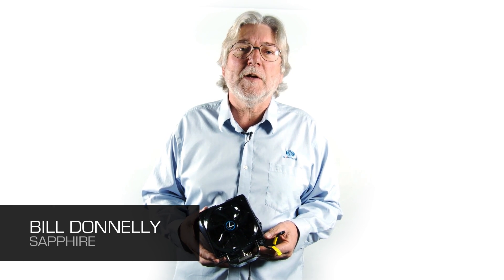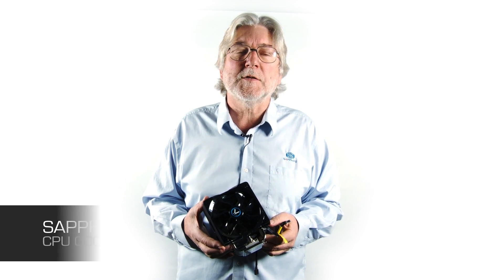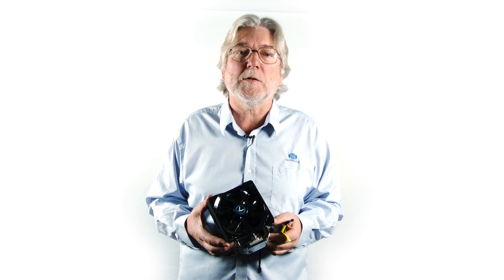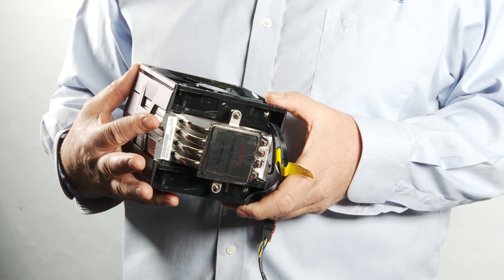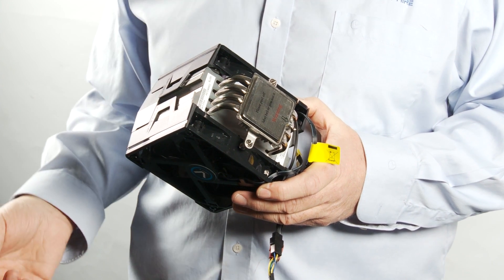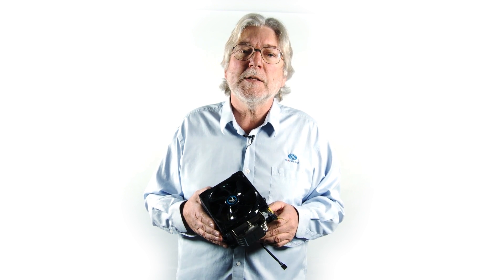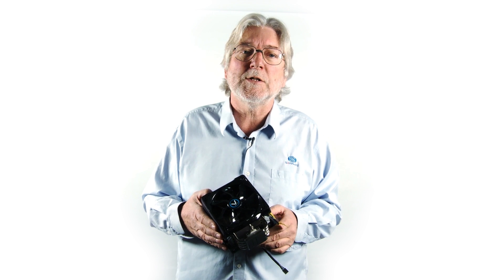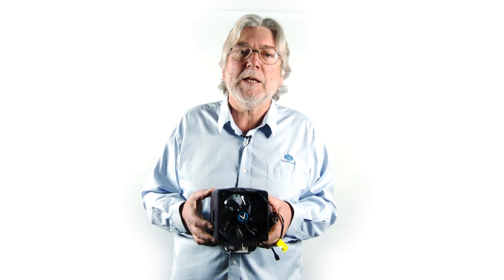Closer look at the SAPPHIRE Vapor-X CPU cooler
Bill Donnelly gives you some details about the SAPPHIRE Vapor-X CPU cooler.